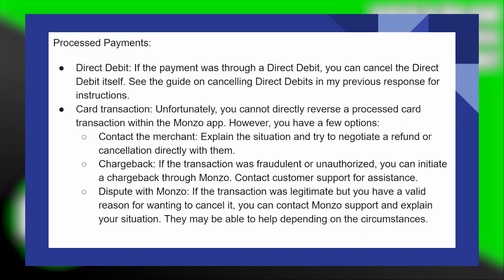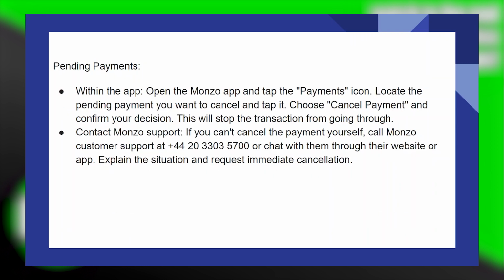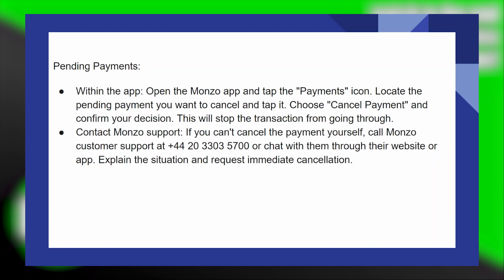HOW TO CORRECTLY CANCEL PAYMENT ON MONZO 2025! (FULL GUIDE)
Unlock the secrets to seamlessly canceling payments on Monzo with our comprehensive guide! Whether you're a Monzo pro or just getting started, this video is a must-watch for mastering the art of payment cancellation.

0:00 INTRO
0:04 TUTORIAL